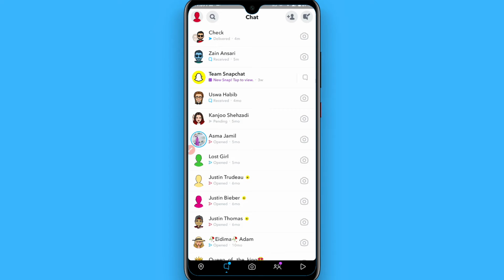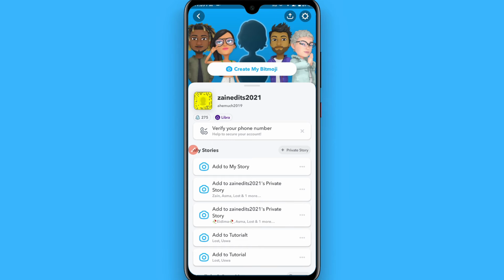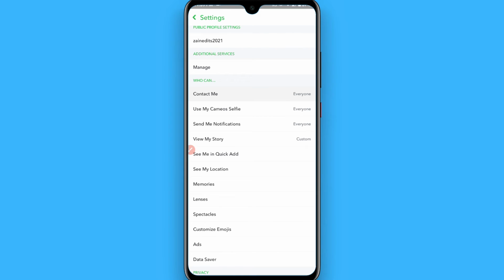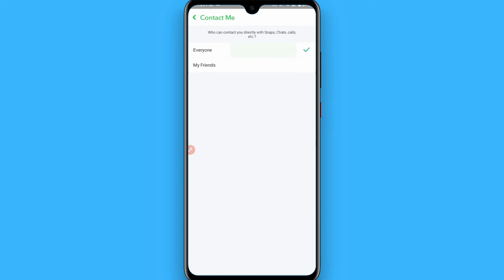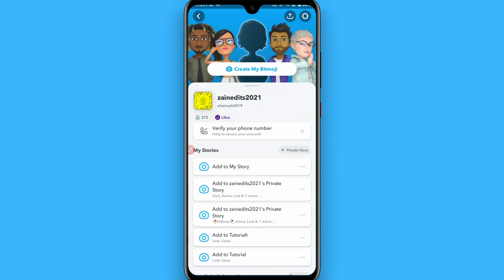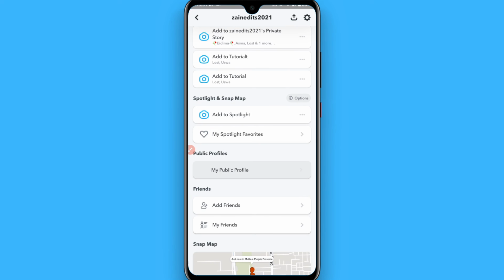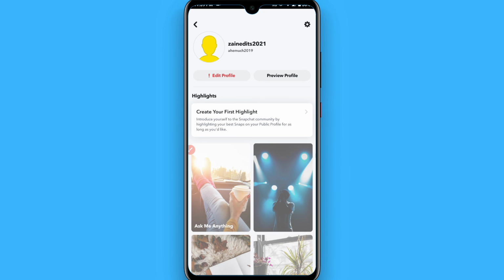How To Make A Public Profile On Snapchat For Android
Learn How To Make A Public Profile On Snapchat For Android

In this video I will show you How To Make A Public Profile On Snapchat On Android. This will be a short guide that shows you exactly how to create a public profile on Snapchat on Android.